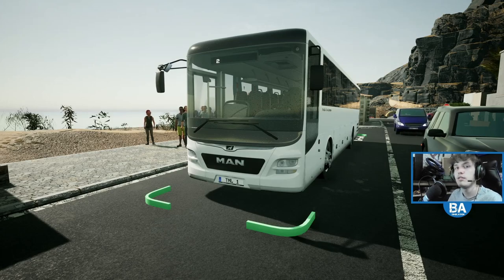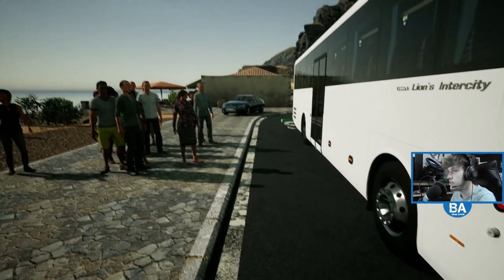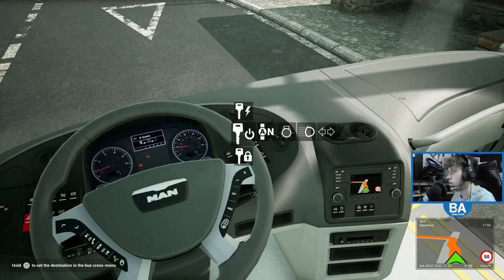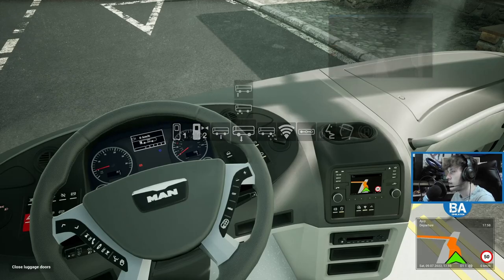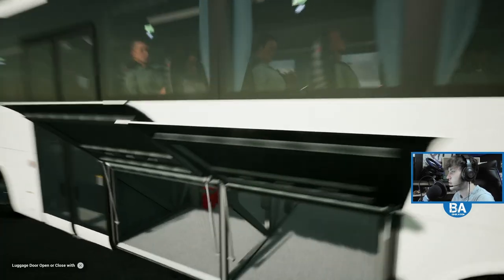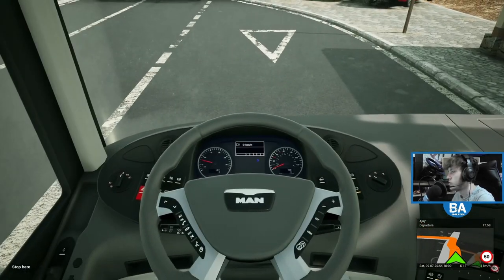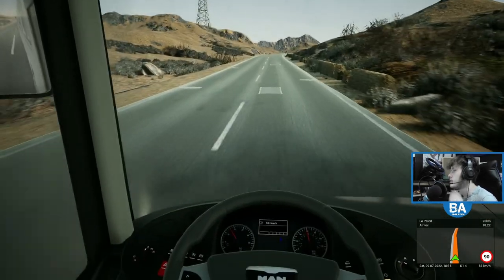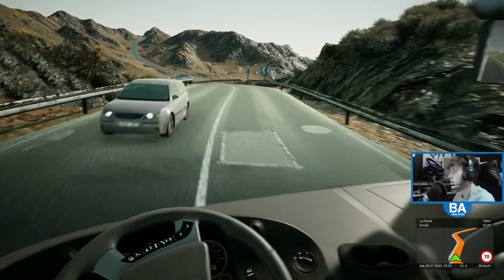The West Side - Tourist Bus Simulator (Console)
Exploring the vast West side of the island, which is a lot more treacherous than the opposite side, with small roads and sharp bends, lets do it. Hope you enjoy!

*Help us reach are sub goal of 7800 by July 31st, any help is greatly appreciated*